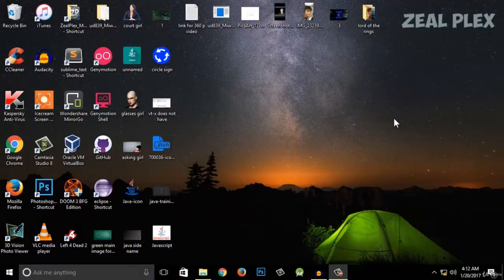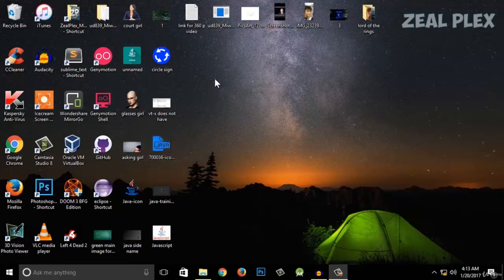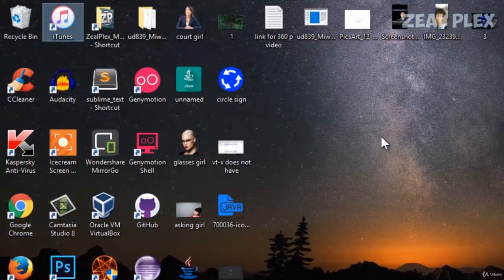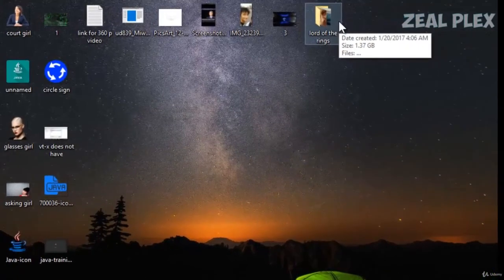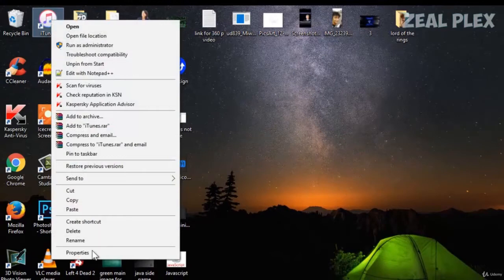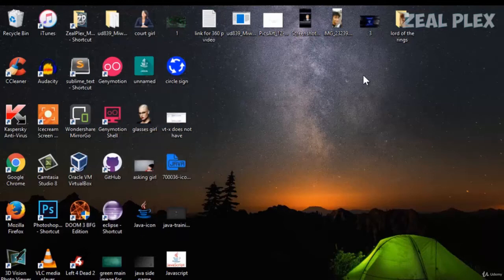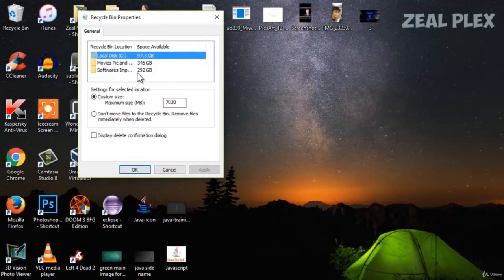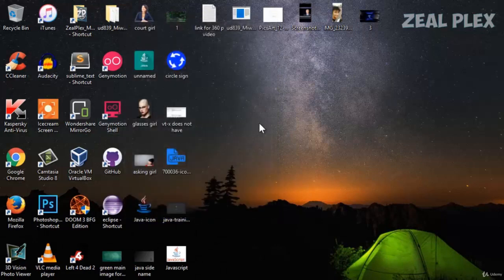Speeding Up Your PC - learn Computer Hardware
What you'll learnHow Can You Maintain Your Own Computer
Sometime When Your Computer Does Not Work at its Full Capacity You End Up getting angry On your Own Computer,and Start Thinking It's Getting Old And You End Up BUYING new Computer Where As There are Some Setting You need to Make And That Can Help You get it Perform at its Full Capacity Things You Will Learn In is Course are as Follows
1) Short Cut Icon That You didn't Know Takes Space in Your C drive2) Disk Clean Up3) Anti Virus4) Uninstall Useless Software5) Ms-config6) Defragmentation7) Optimize C drive 8) C cleaner 9) Delete Temporary Files 10)  Ready Boost11) Get Space In C drive12) Set High Priority
This Few Important Things Will Help You To Make Your Computer Run Its Best Capability
this is the best Computer Hardware course. you can download and watch for free after enroll.